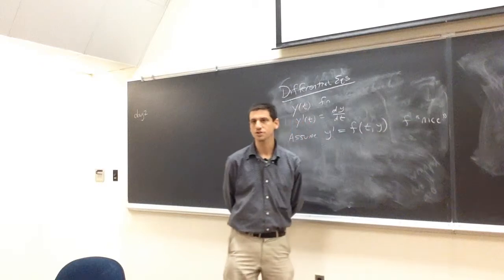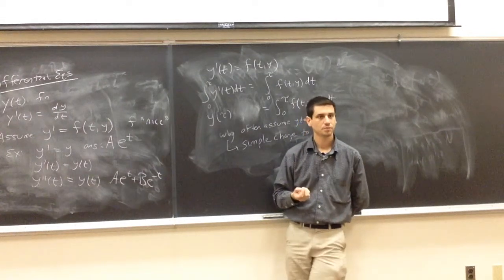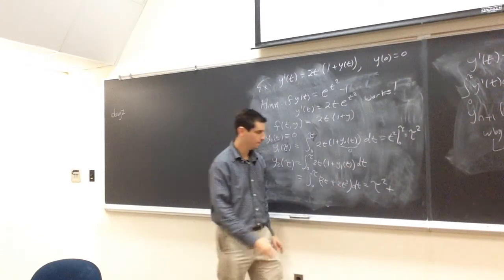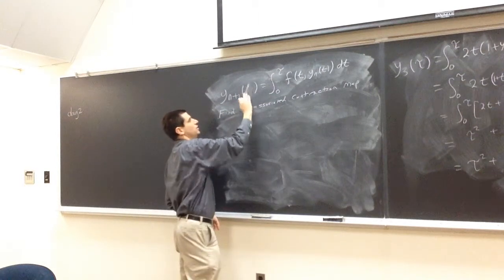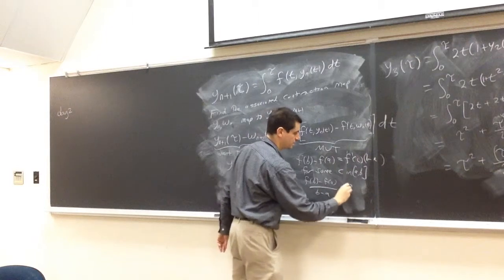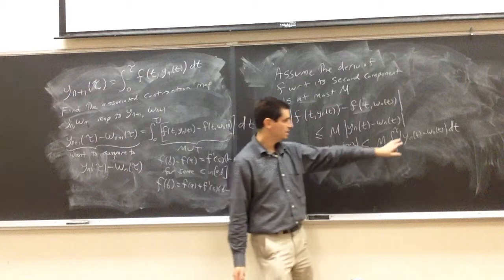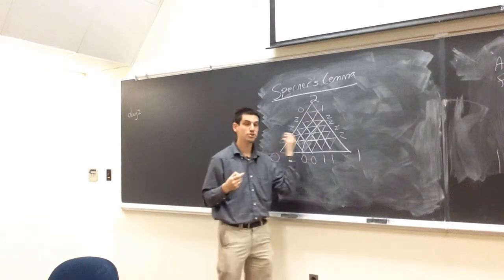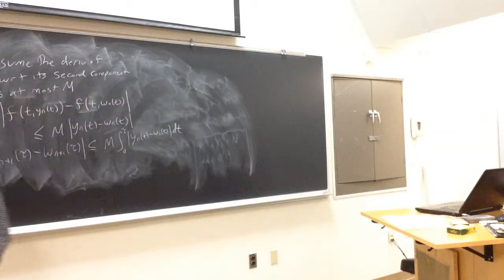Math317 OpR Class25 Nov5 2014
Math 317: Operations Research: Lecture 25: November 5, 2014: Contraction Maps and Differential Equations, Introduction to Sperner's Lemma